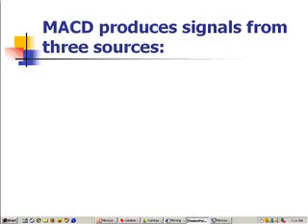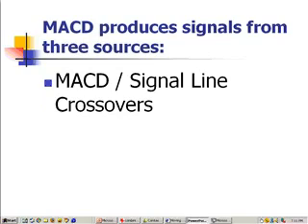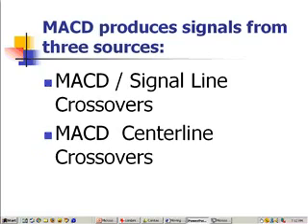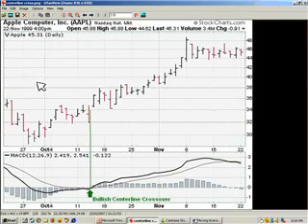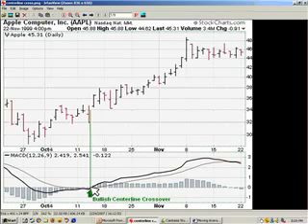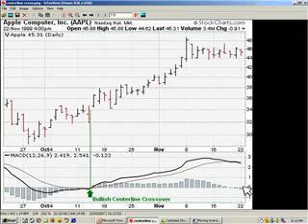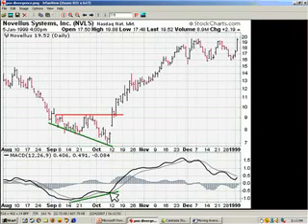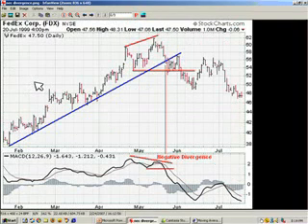forex15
FREE FOREX TRADING SYSTEM MADE ME 505 PIPS ($5050) IN 5 HOURS! Make Money Online Using My Free Forex Trading Strategies | This Is Not Forex Scalping OR Forex Robot But The Forex Signals Can Make You Consistent Profits In The Forex Market. You Can Get Free Forex Ebook, Forex Trading Signals, Forex Trading Tips, Forex Indicators and Weekly Newsletter.

If you want to learn forex, a forex educational dvd will be good for you. Our forex trading training provide tons of forex tips for you to kickstart your trading career. While FX trading is easy, you will need a simple forex trading system and a set of money management rules to profit consistently in the forex market.